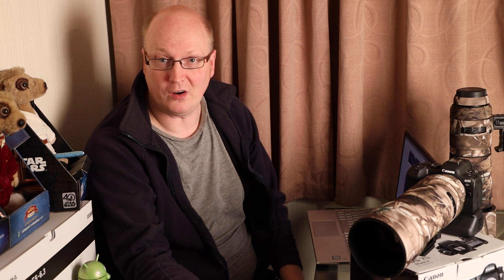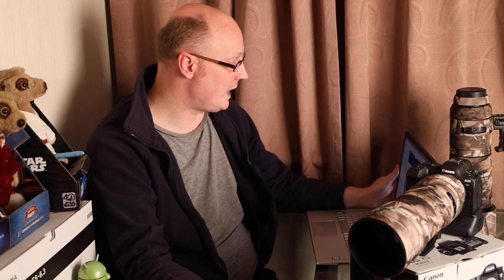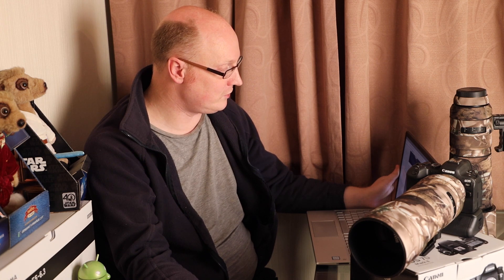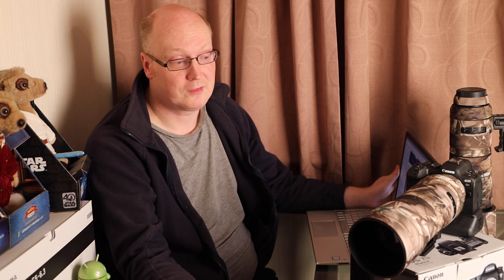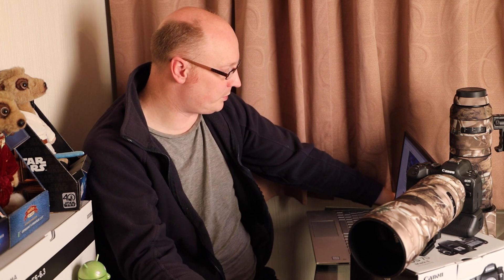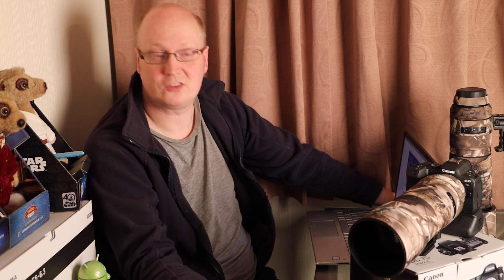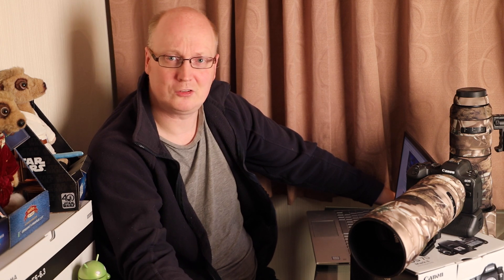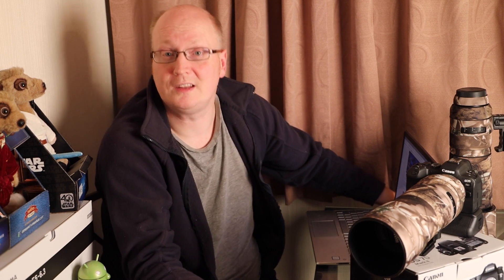firmware update News for Canon R6 and R5 2021 car/motorcycle tracking???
Here is a firmware update for the R6 R5 hope you find this information informative